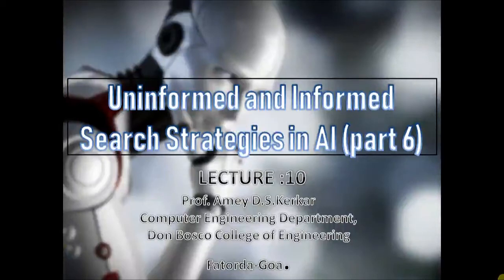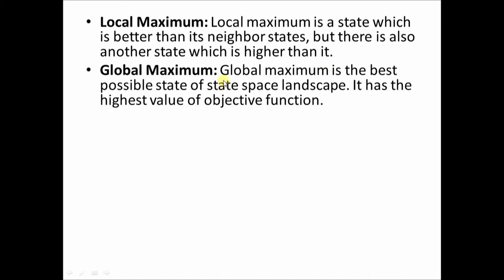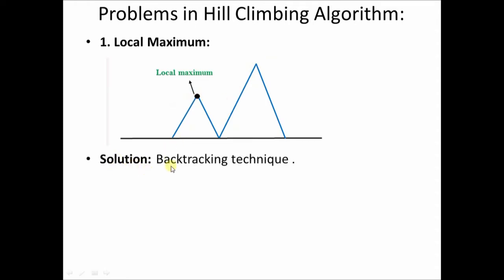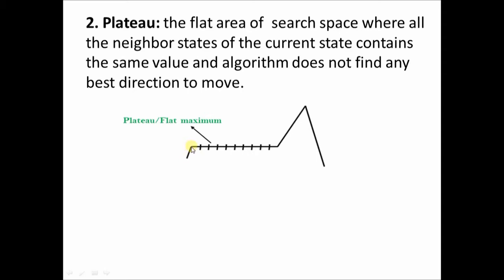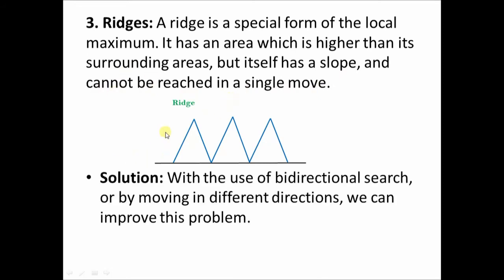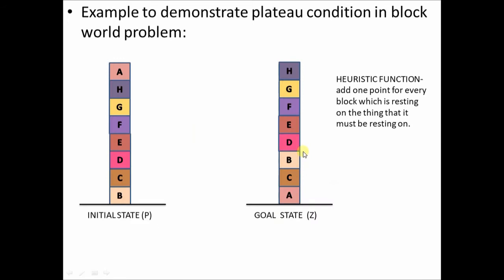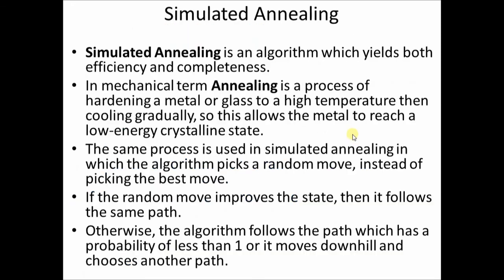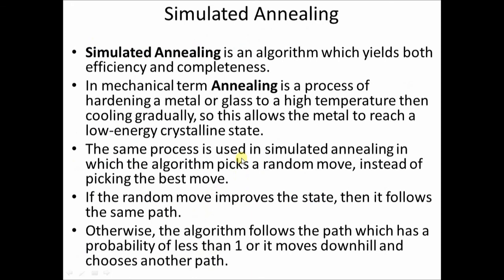UNIT1 LECTURE 10 UNINFORMED AND INFORMED SEARCH STRATEGIES (PART 6)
continuation of Hill Climbing Algorithm